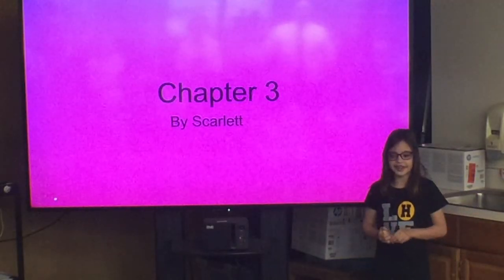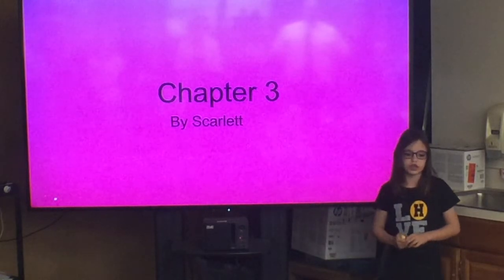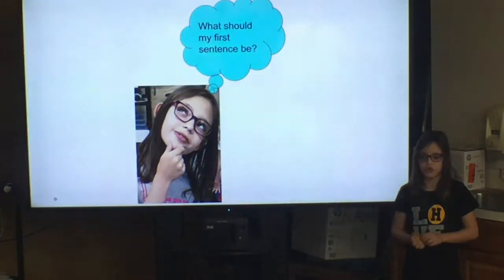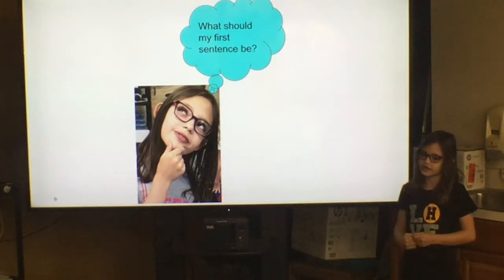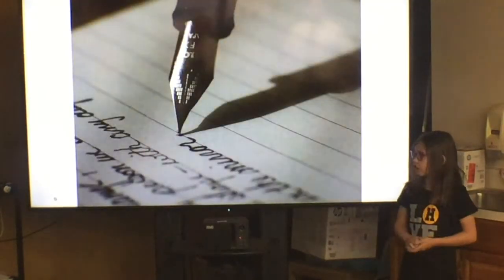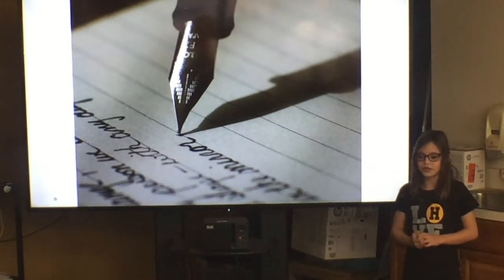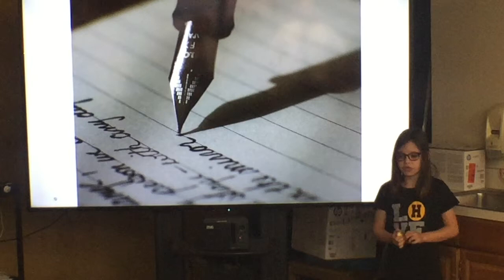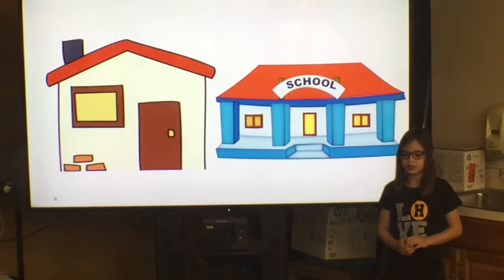4V Ignite - Scarlett